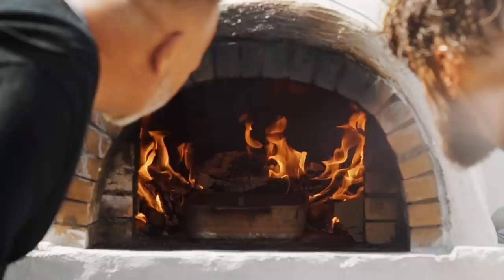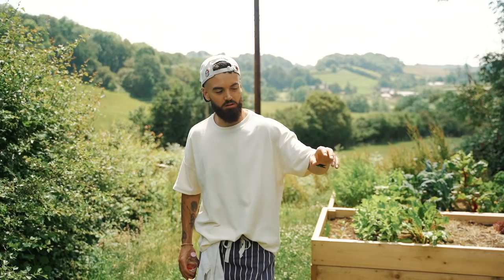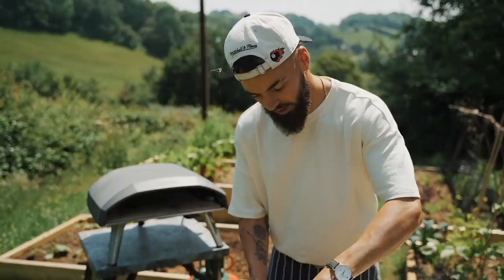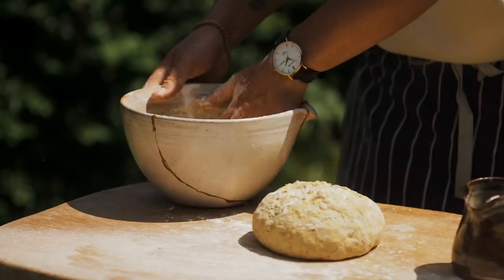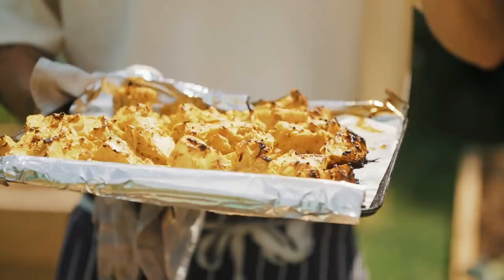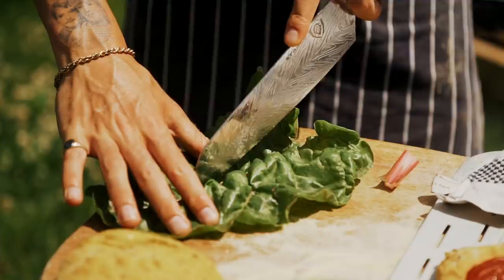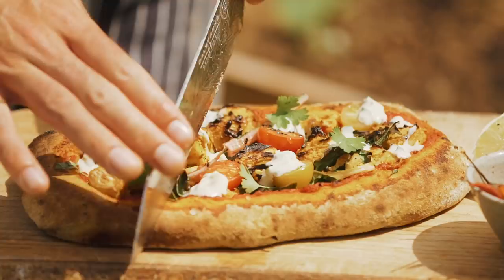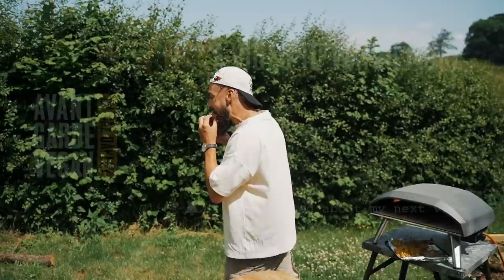Pizza Oven From A PLANT POT?!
in todays episode we attempt to build a wood fired pizza oven in just 5 minutes!